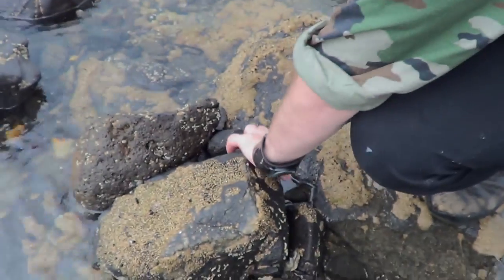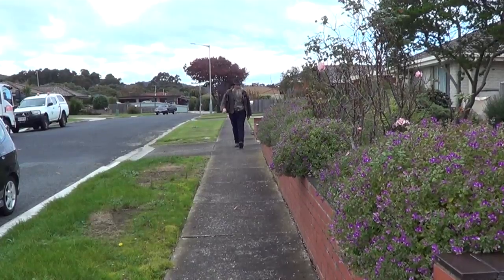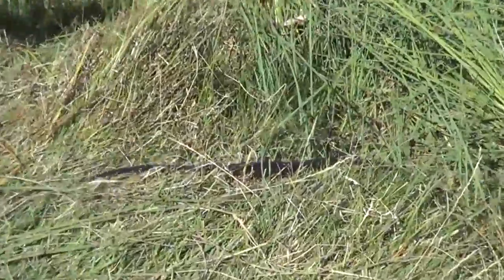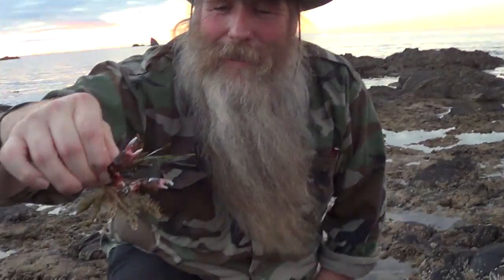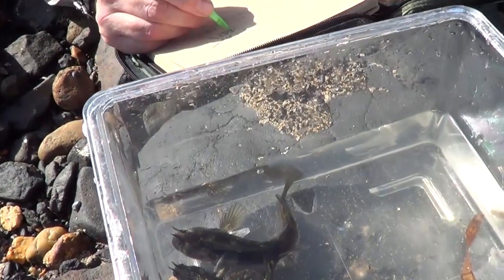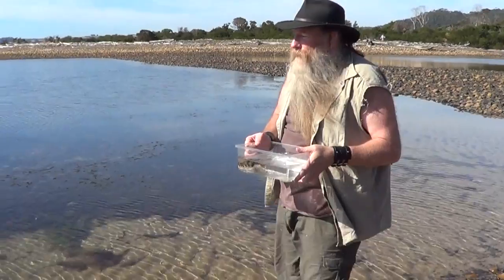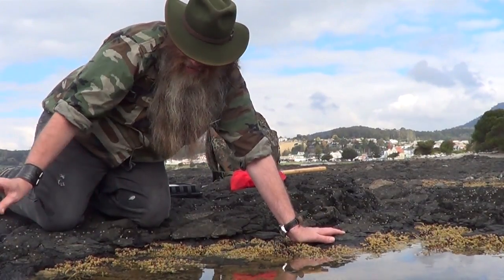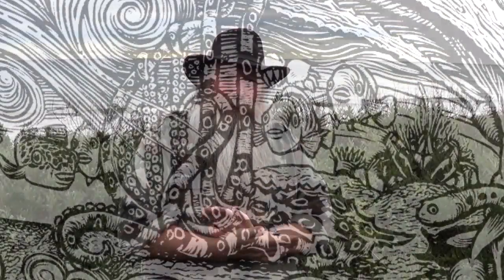Snake Artist E01 "Venom and Poison"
Pull up an arm chair and grab a warm drink, this time a longer video that documents the process of researching, planning and making a fine art print.
In this video I share my memories of 60s cereal toys and teen adventures as I seek out the Blue Ring Octopus.